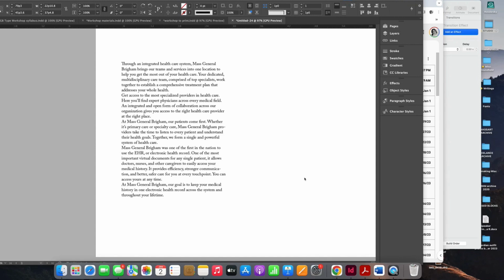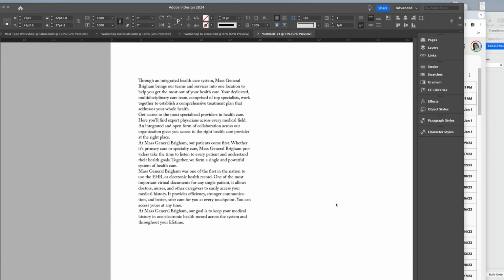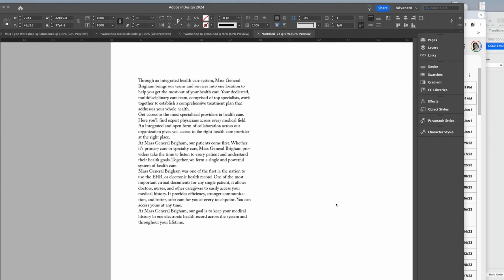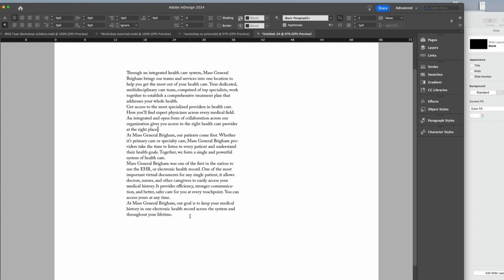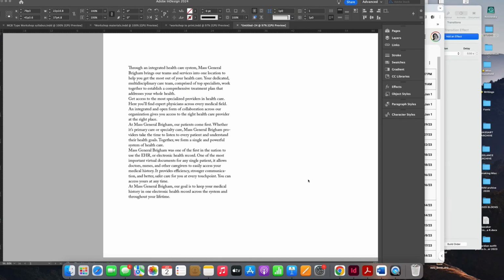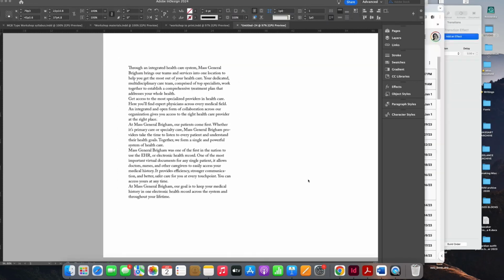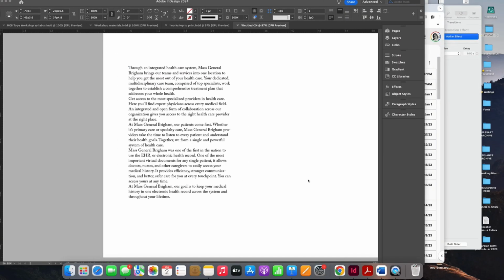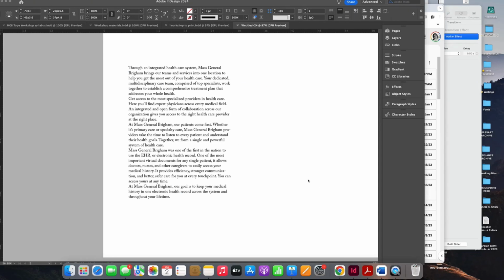Setting Paragraph indents and Paragraph Spaces (Lisa Rosowsky)